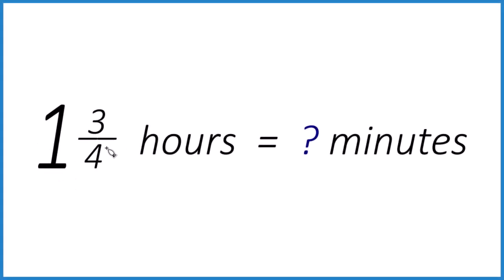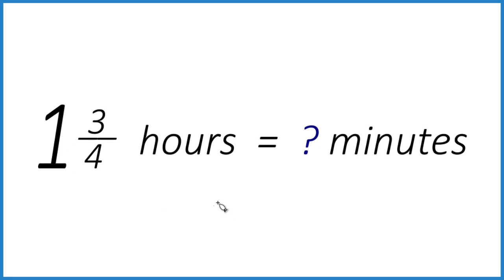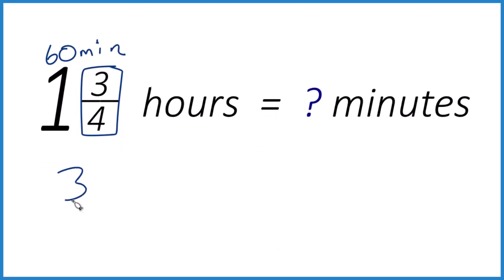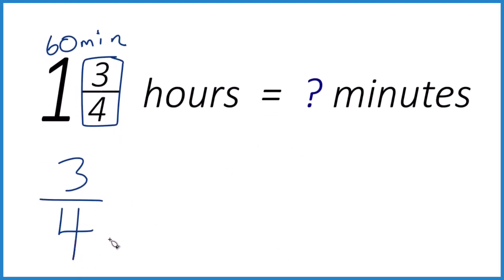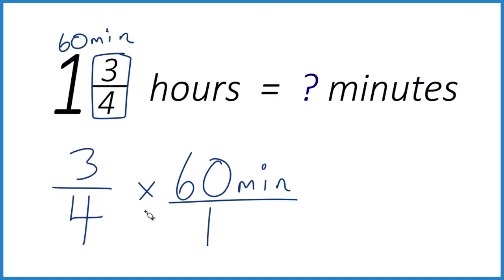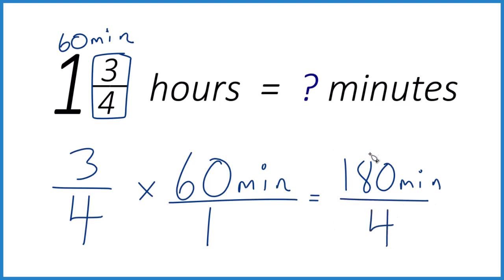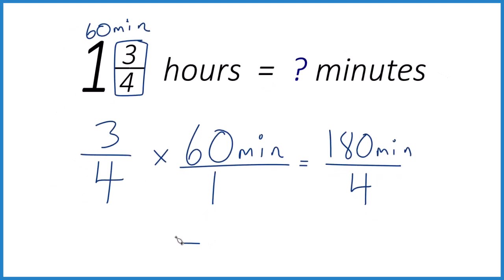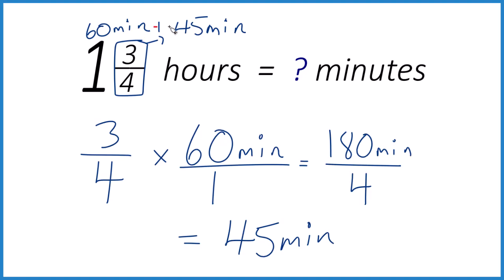How many minutes in 1 and 3/4 of an hour?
To find out how many minutes are in 1 and 3/4 of an hour, recognize that one hour is equivalent to 60 minutes. Multiply 1 and 3/4 by 60:

Minutes = (1 and 3/4) × 60

First, convert the mixed number to an improper fraction:
1 and 3/4 = 7/4

Then multiply:
Minutes = (7/4) × 60 = (7 × 60) / 4 = 420 / 4

Simplify the fraction:
Minutes = 105

Therefore, 1 and 3/4 of an hour is equal to 105 minutes.

You can use this technique to find the number of minutes in any fraction of an hour.